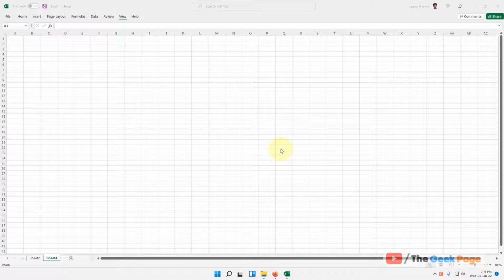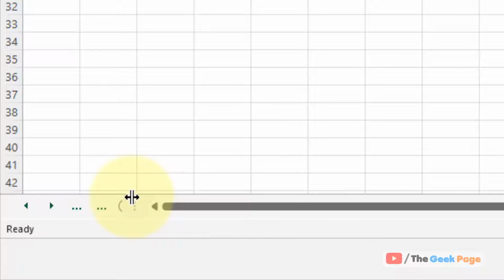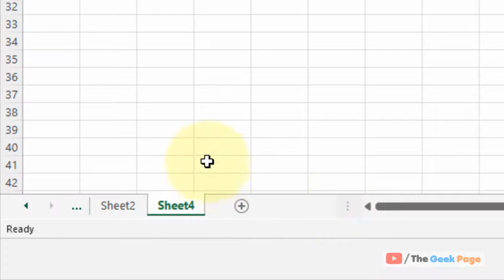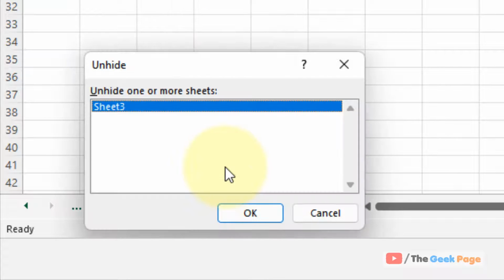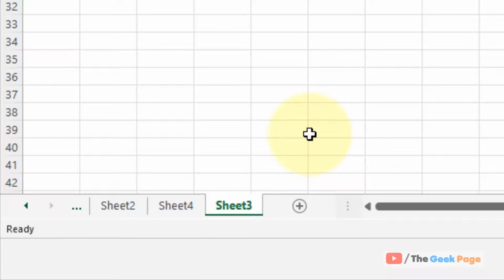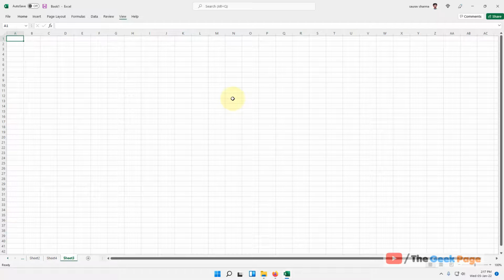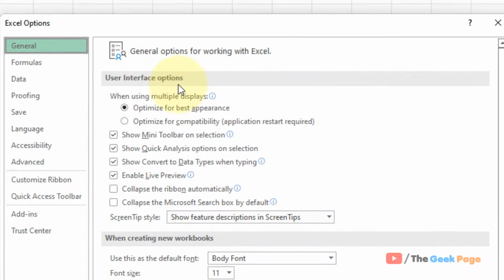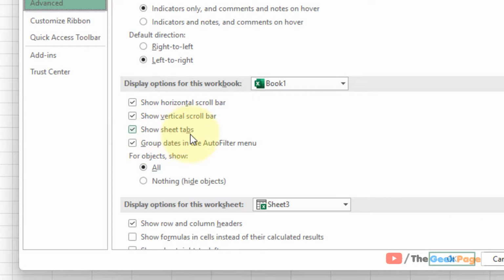Sheet Tabs Missing in Microsoft Excel 365 Fix